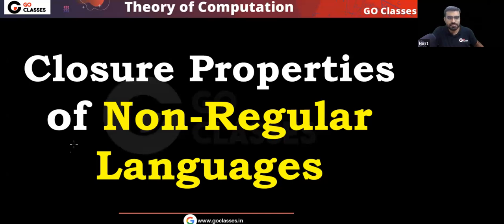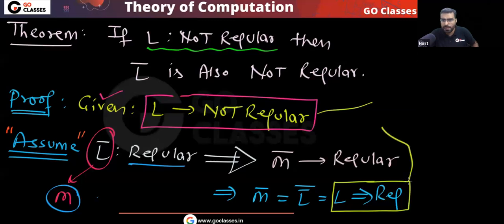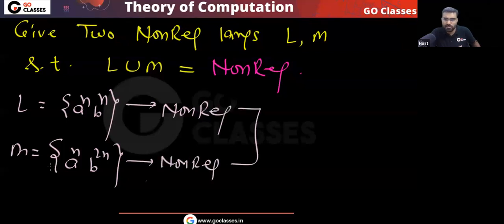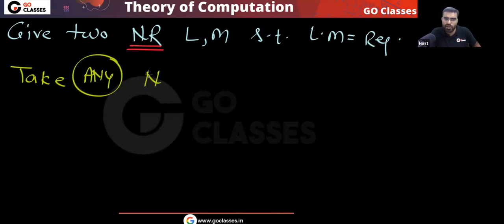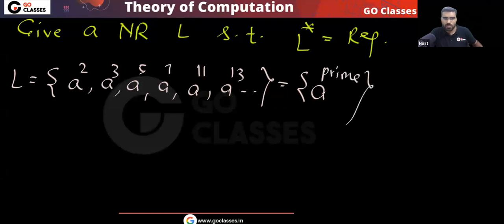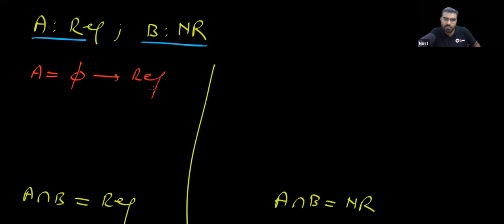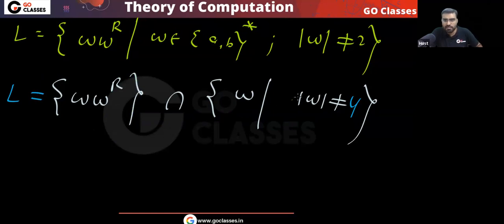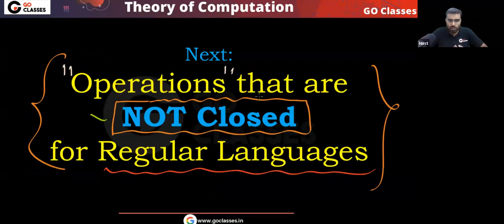Closure Properties of Non-Regular Languages | Theory of Computation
The class of nonregular languages is closed under complement and reversal.
The class of nonregular languages is not closed under union, intersection, or Kleene star.
Proof that the class of nonregular languages is not closed under union.
Proof that the class of nonregular languages is not closed under intersection.
Proof that the class of nonregular languages is not closed under concatenation.
Proof that the class of nonregular languages is not closed under Kleene star.
Proof that the class of nonregular languages is not closed under difference.

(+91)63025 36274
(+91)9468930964